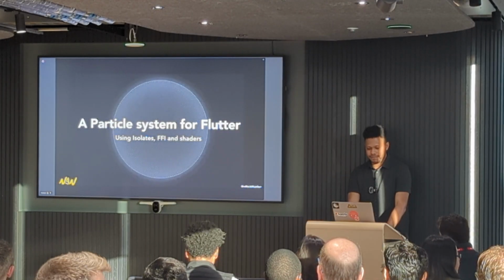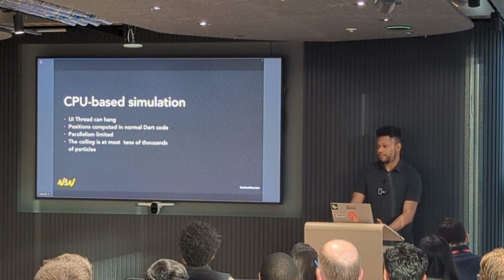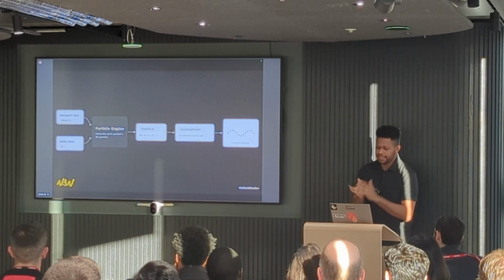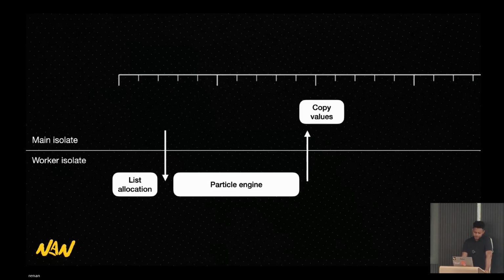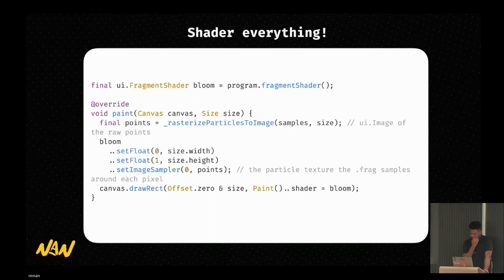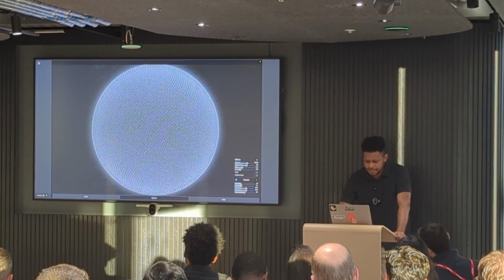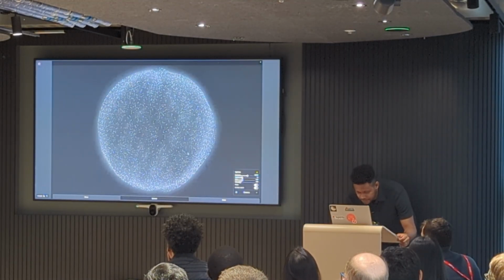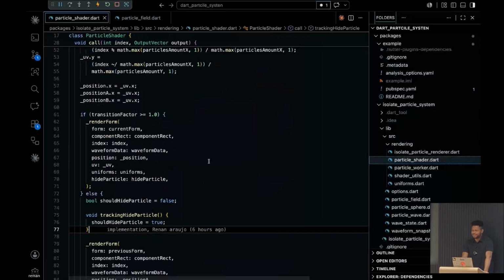Renan Araujo: A particle system for Flutter using Isolates,FFI and shaders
Discover how to use Dart FFI and shaders to build a living particle system. We'll explore creating a dynamic AI persona that pushes Flutter's performance limits.